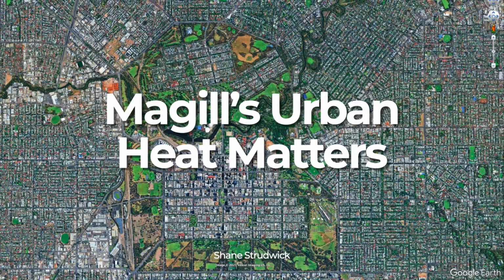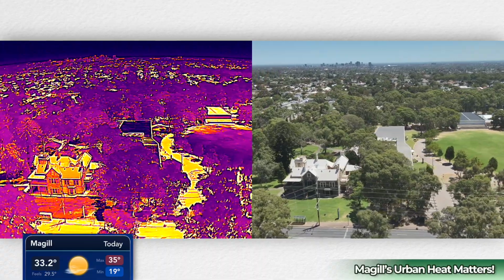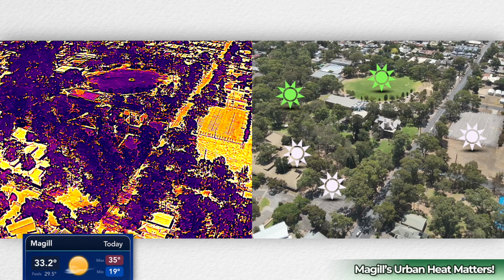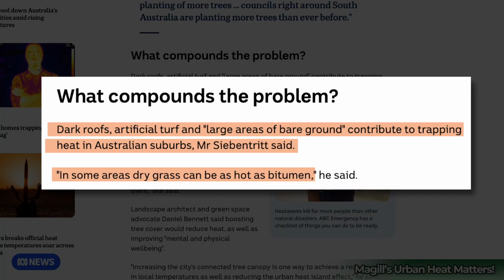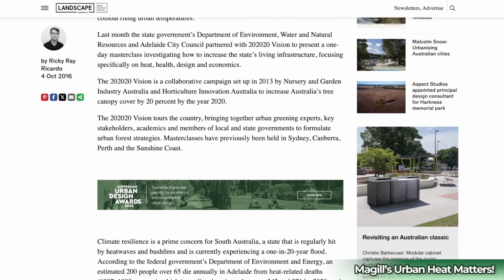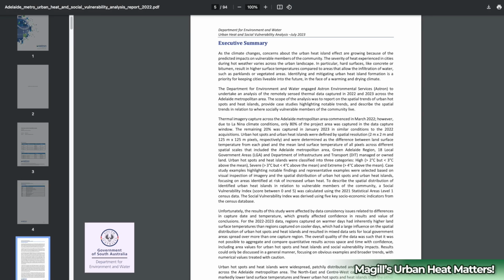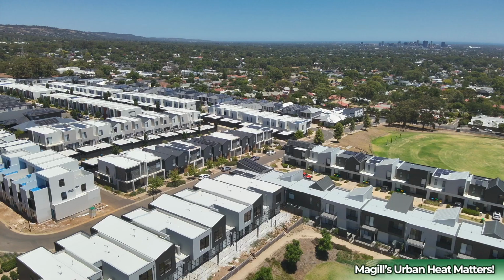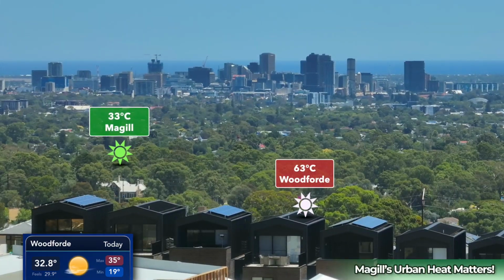Magill Urban Heat Matters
Magill's Urban Heat Matters - Personal video from Shane Strudwick

Hi all, I specialise in urban heat and thermal management of built materials both in cities and regionally. I attended the Saturday meeting and as a local member of the community I'm highly concerned and alarmed about the potential negative redevelopment of the Magill campus and the threat to the future of the community in an every increasing warming climate.

However emotions and passion are one thing, facts and science are another, so I've created this 5 minute video utilising my thermal drone and research to compare the urban heat and ratio of cooling around the current Magill campus with the poor urban design and development of Woodforde.

This is backed by news articles, SA Government planning reports, City of Campbelltown commitments to reducing urban heat islands as well as a Professor of Urban Management and Planning from Western Sydney University to support the need for correct urban planning of the area.

Lochiel Park offers a positive alternative to keeping the natural, cool vegetation combined with 'green' urban planning. Hope this video explains the serious ramifications of poor urban development with such a precious part of our wonderful city and we develop a model the local community, Council and SA Government will be proud of in the future to protect our future from growing threat and infilling of urban heat islands.

References:
Adelaide's urban heat islands are compounding the effect of heatwave conditions
ABC News
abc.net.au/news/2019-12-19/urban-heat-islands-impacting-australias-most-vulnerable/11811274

Our climate journey
Campbelltown City Council

Planning for Climate Change
Plan SA

State government supports campaign to combat urban heat in Adelaide
Landscape Australia

Urban Heat and Social Vulnerability Analysis
Prepared for the SA Government, Department for Environment and Water

More than 300 new homes to be built at former Magill Youth Training Centre site at Woodforde
News.com.au

Urban cooling – a collective ‘must do’ in heating cities
By Sebastian Pfautsch, Professor of Urban Management and Planning, Urban Transformations Research Centre, Western Sydney University